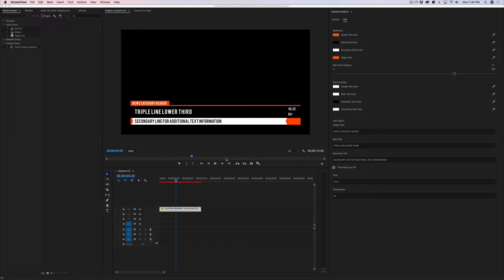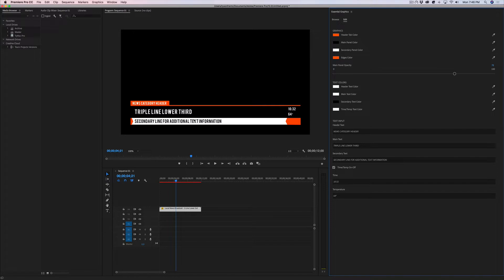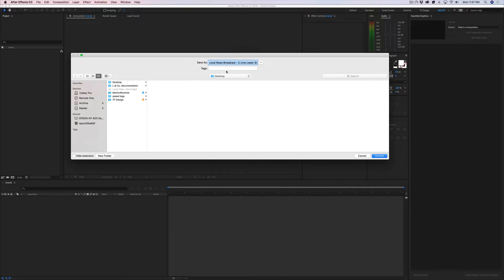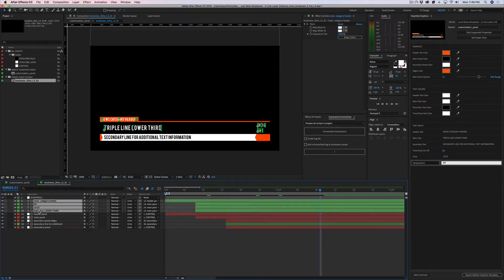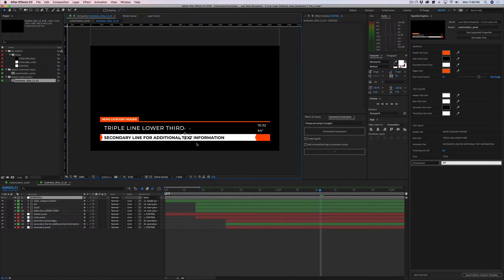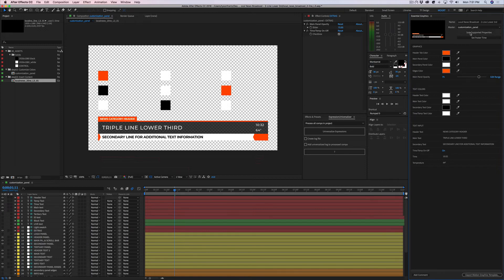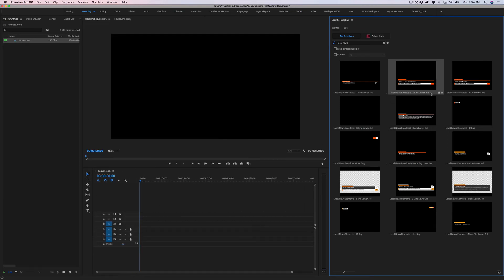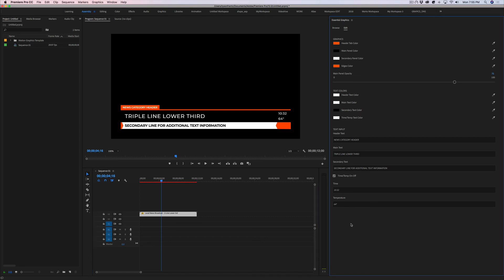Change the Font in a Mogrt File using After Effects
Motion Graphics Template files (.mogrts) have several limitations, such as being able to change the font inside of Adobe Premiere. However, using After Effects, it's possible to update the font to anything you'd like, and then export a revised .mogrt with the new font.

In this MotionRevolver QuikTip, we'll walk you through the steps of importing the .mogrt into After Effects, editing the font, exporting the new .mogrt file, and then importing back into Premiere.